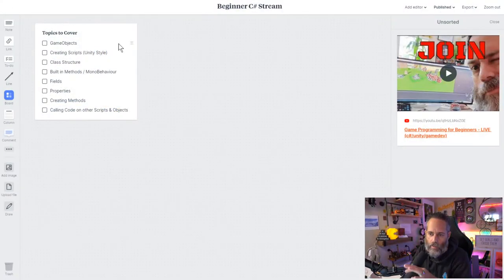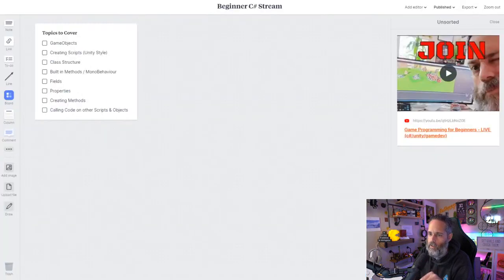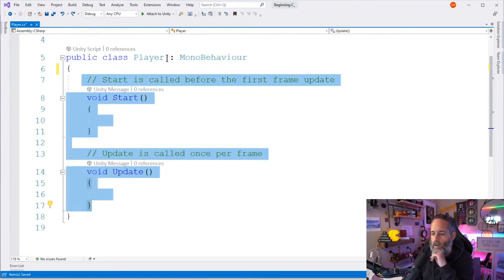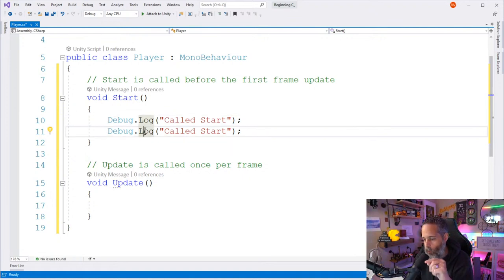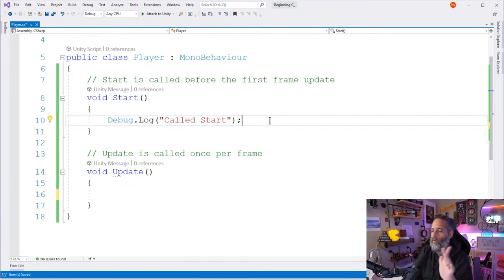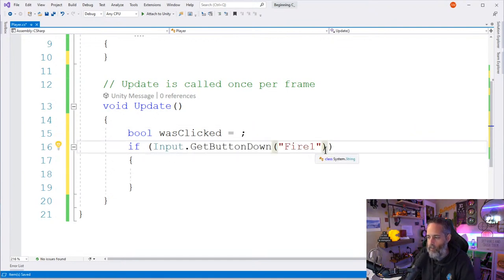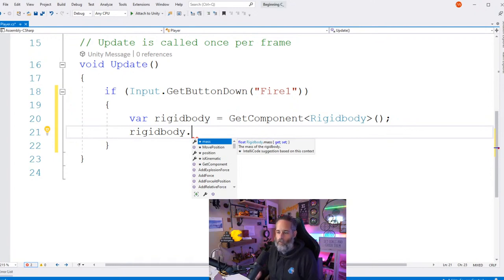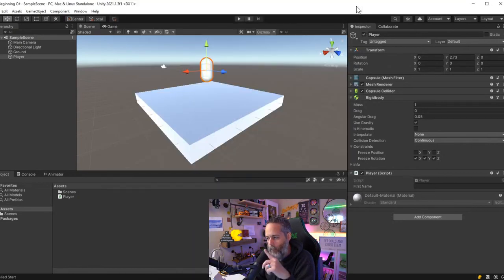Game Programming for Beginners - LIVE (c#/unity/gamedev)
Covering all the basics of programming in C# and Unity and answering questions along the way.